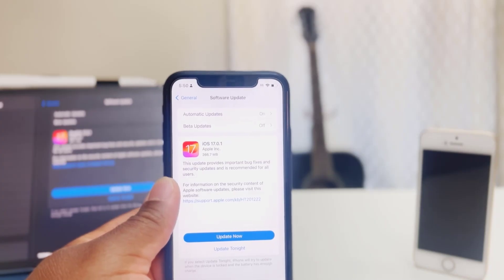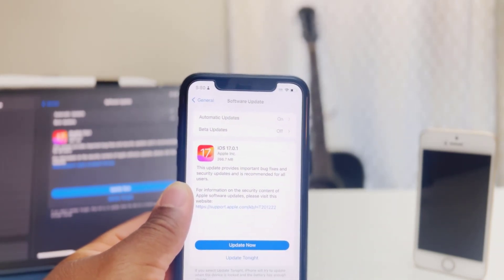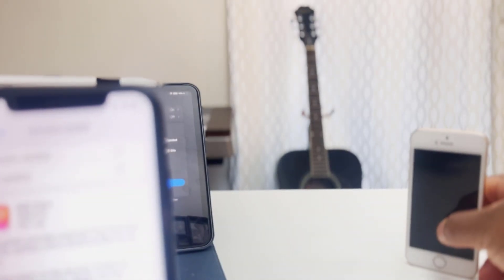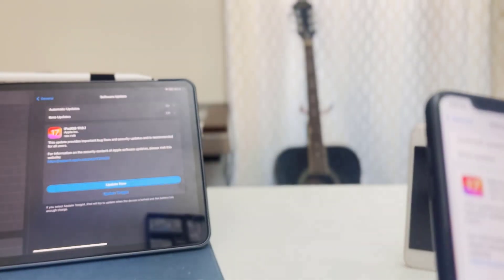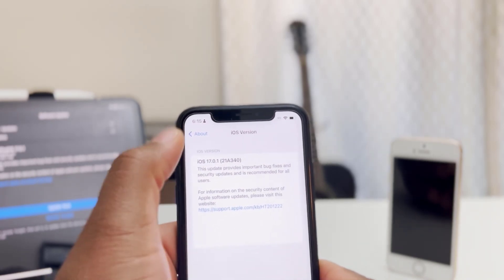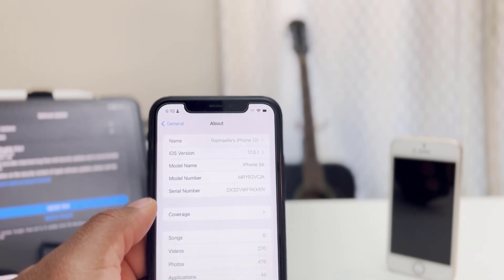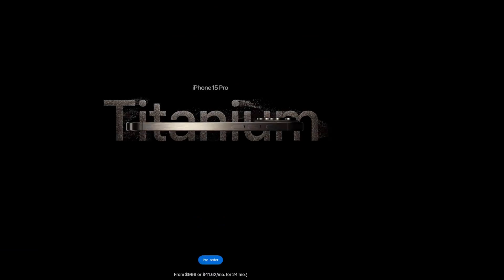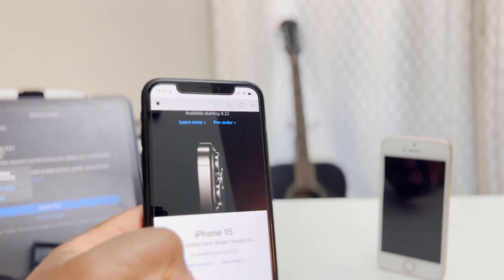iOS 17.2 Released - What's New? - Why You NEED To UPDATE Right NOW!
Today Apple released the first update to iOS 17 iOS 17.2, and iOS 17.2 for iPhone 15 models to address 3 important security issues in iOS 17 Apple also released iOS 16.7 and iPadOS 16.7 to address the same security flaws within the operating system, It is extremely important for everyone to update to the latest iOS updates to secure and patch any security flaws on your Apple devices.
iOS 17.0.1 Released - What's New?
✅ BE MY FRIEND:
Canon EOS 80D Digital SLR Camera Body (Black)